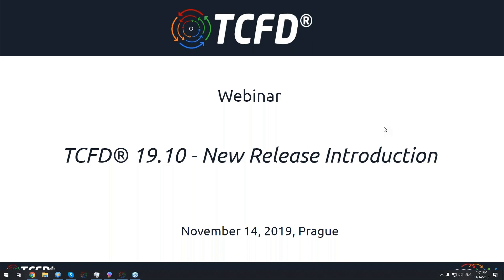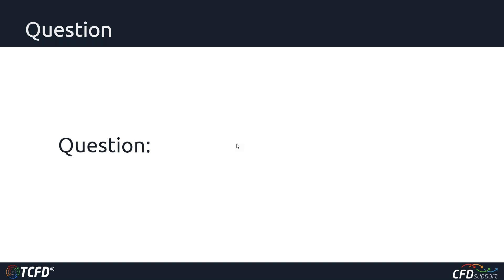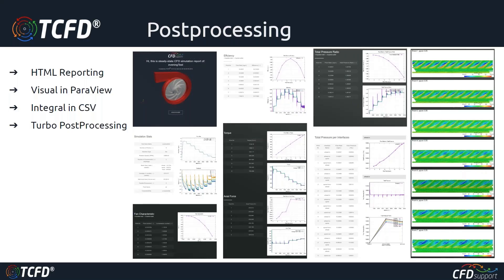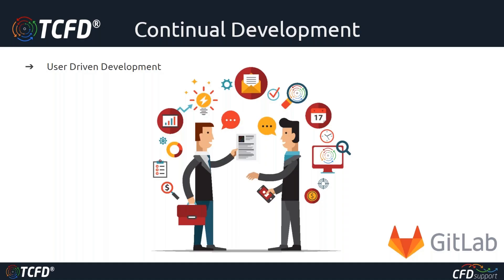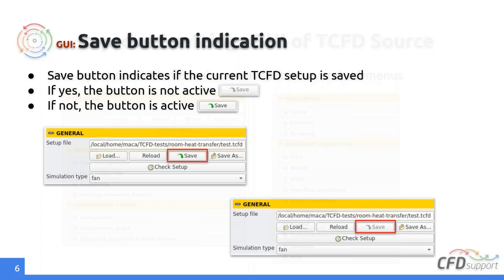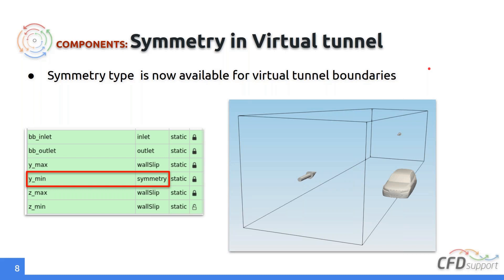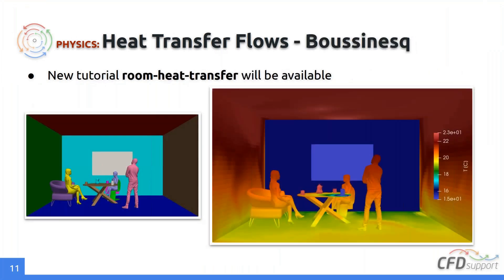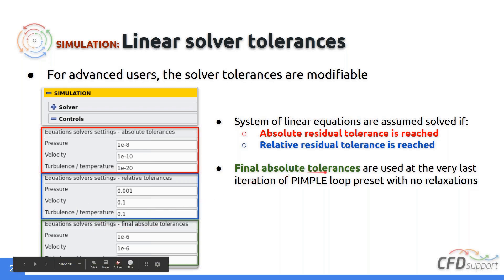Webinar 43, TCFD® 19.10 - New Release Introduction, November 14, 2019